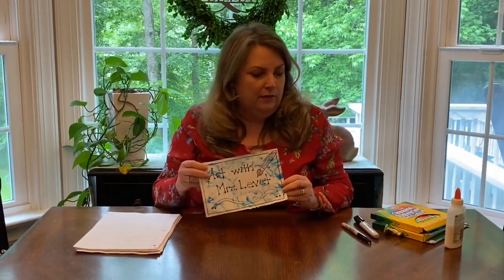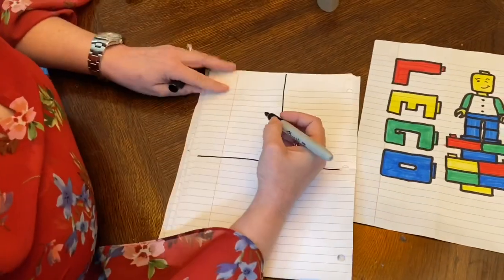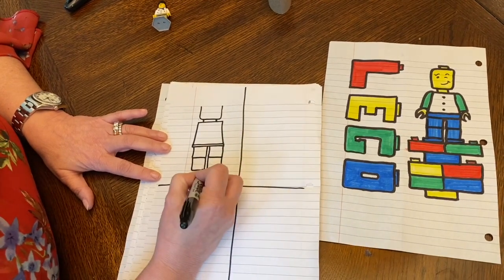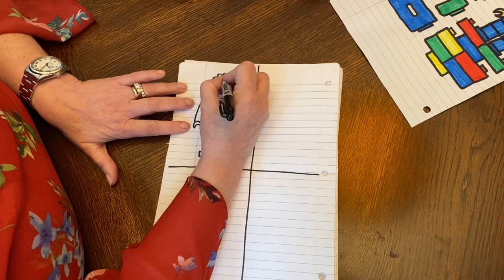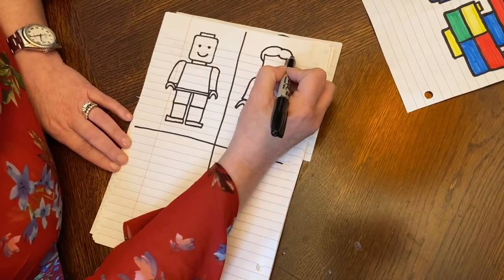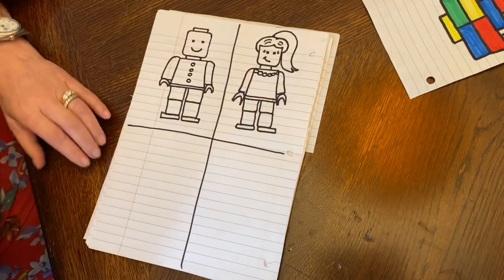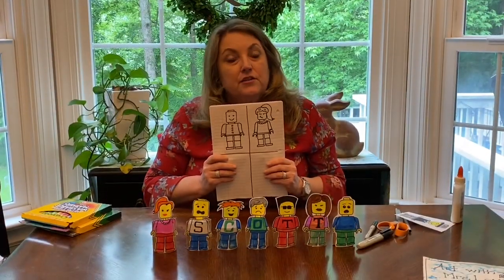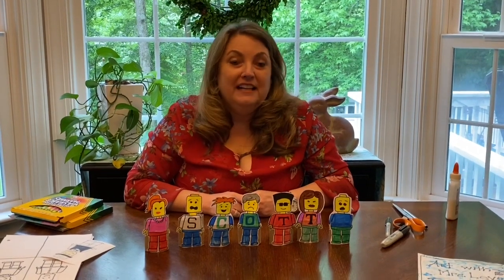How to Draw a LEGO mini figure-Art with Mrs Levet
Draw a LEGO mini figure-pencil and paper and something to color with crayons, markers, colored pencils, optional: toilet paper or paper towel tube, glue, scissors